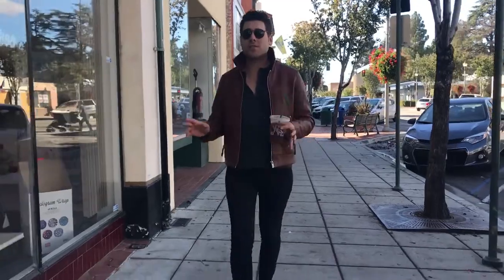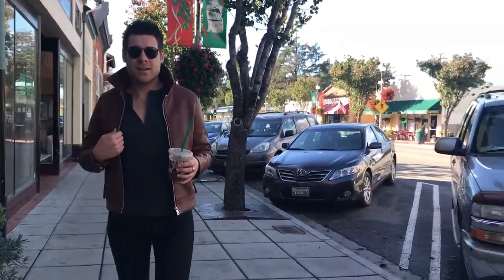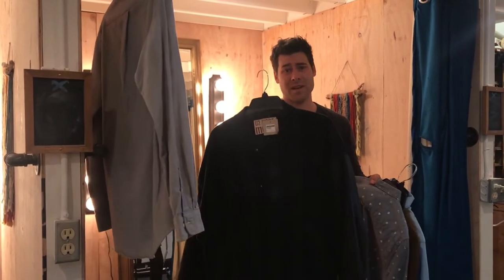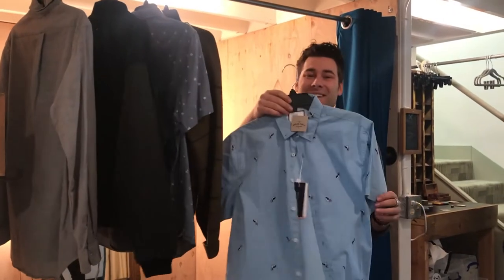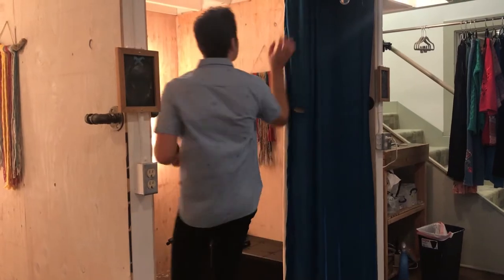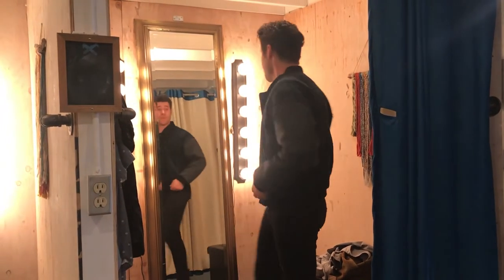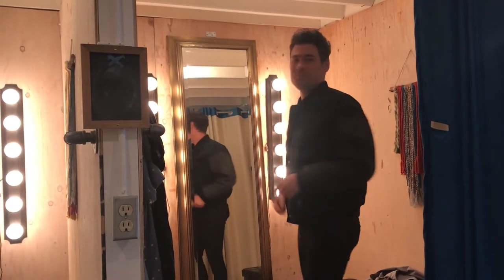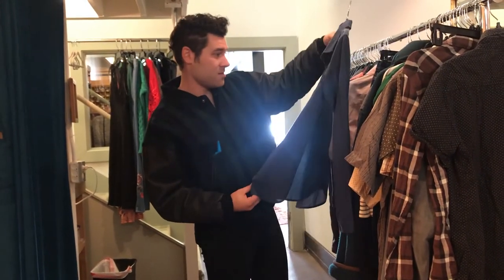Thrift Shopping w/ Tom Kelly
Guys as an upcoming pop singer songwriter - keeping everything within a budget is absolutely crucial just like everyone else who wants to be financially successful!

In this video I show you how simple it is to stay fashionable while balancing your budget! Special thanks to Santa Paula Trading Company for allowing me to shoot this video in their store!

Instagram and Facebook: @tomkellyofficial

Amazon Music: